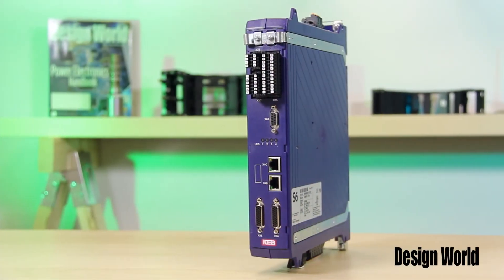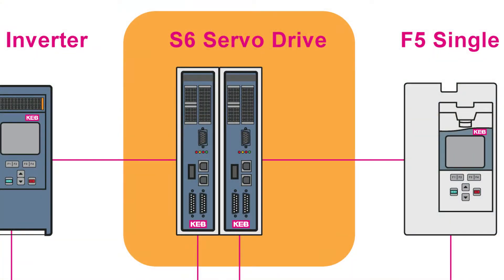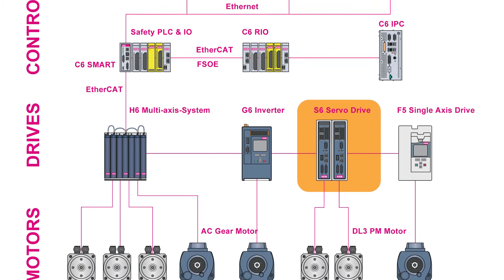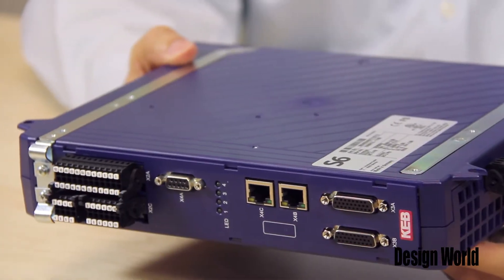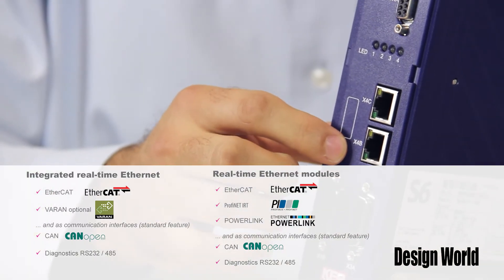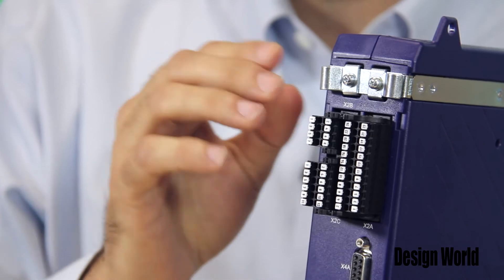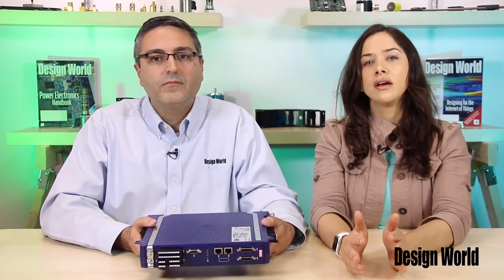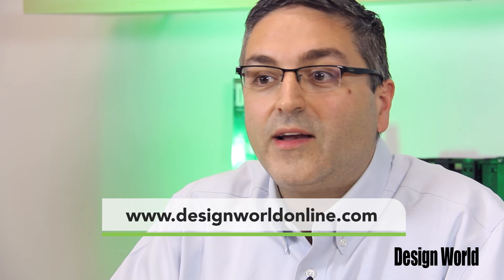A quick look at the S6 servodrive from KEB America -- a servo and induction motor drive in one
The S6 servodrive made by KEB America can control servo, induction, linear, or torque motors with just a change in the software it runs.